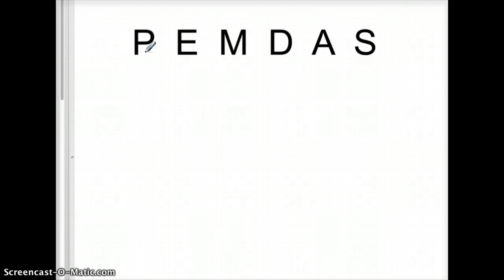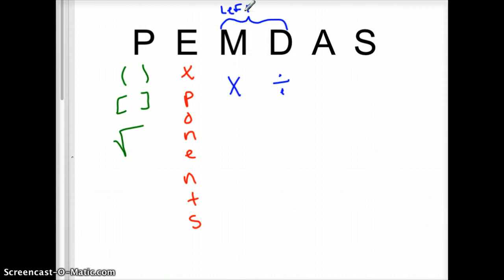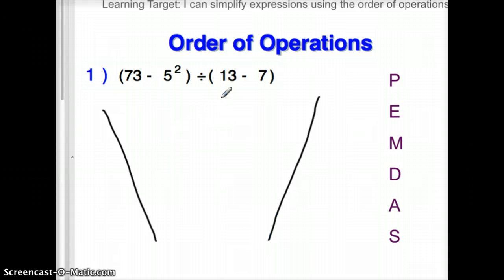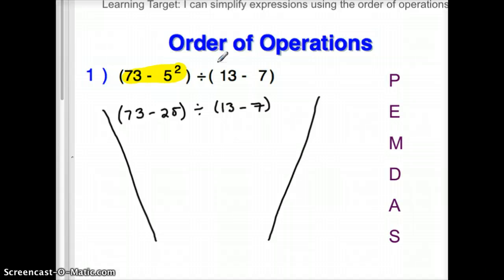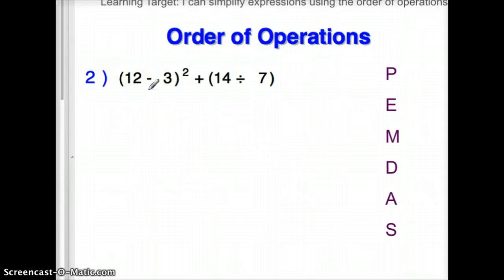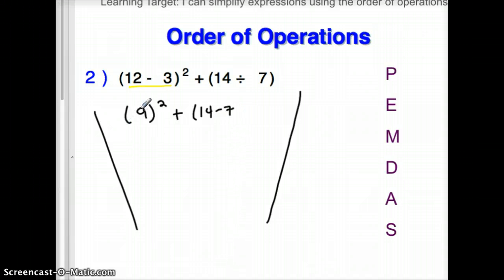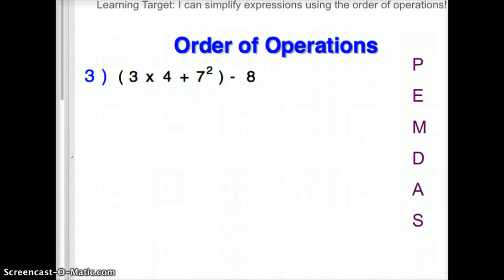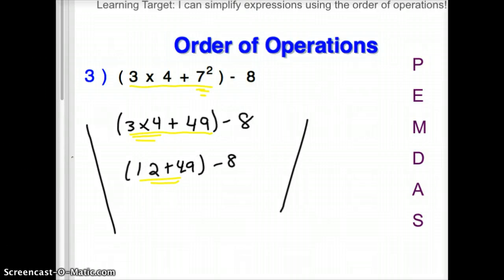Order of Operations